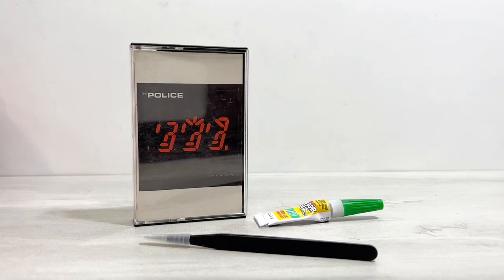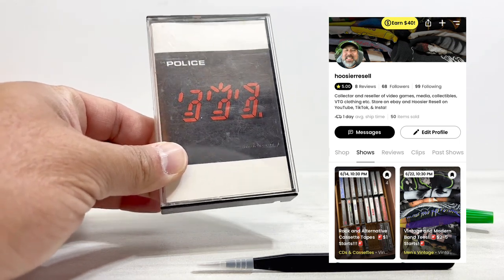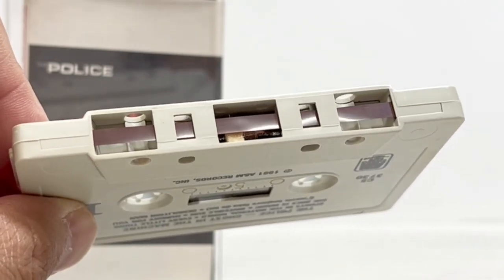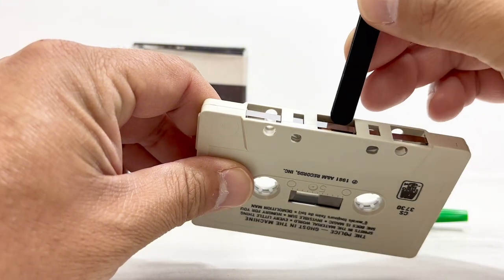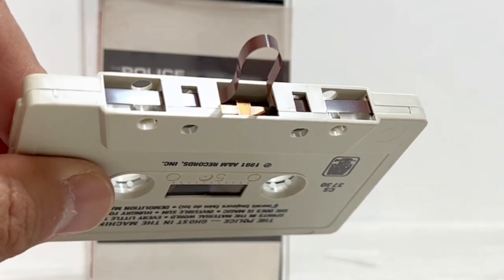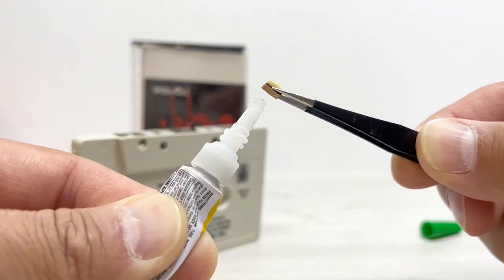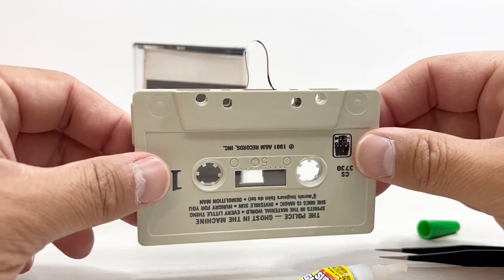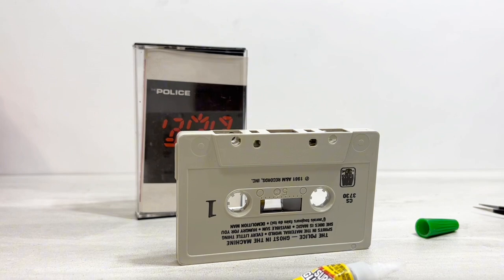How To Fix The Pressure Pad On Your Cassette Tapes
Adding this video to help others. I have been selling cassette tapes and when you find them at sales, this occurs to quite a few of them.

If you are interested in opening a WhatNot account use this link to get a free $10 credit after you make a purchase.